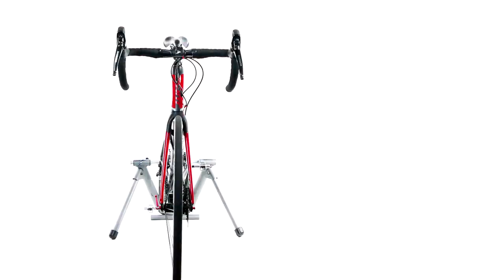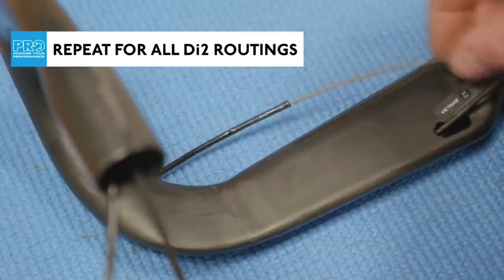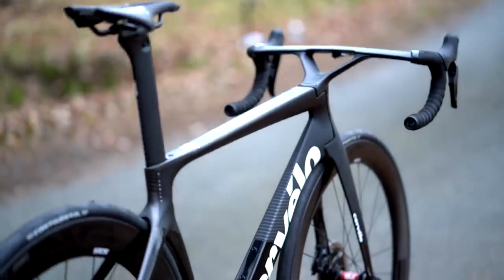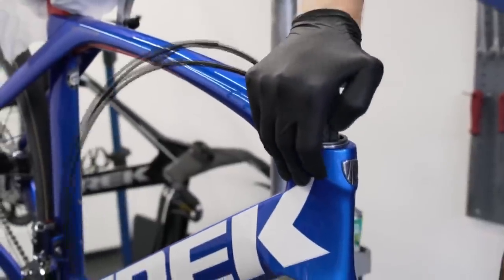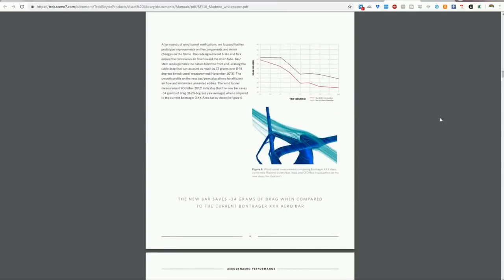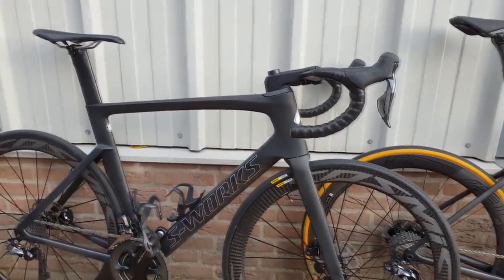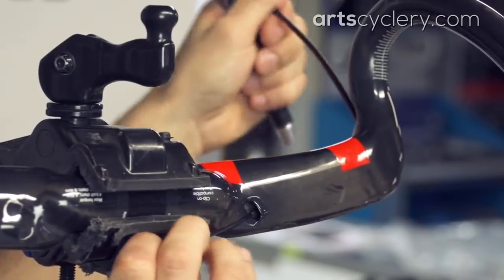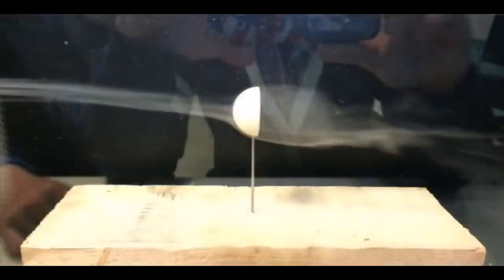Cable Science! Should you worry about wasted watts from your messy bike cables?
We calculate the exact wasted watts from aerodrag of your exposed cables using data from three sources (specialized, trek, cervelo). We calculate it is roughly 1watt/10cm @45kph